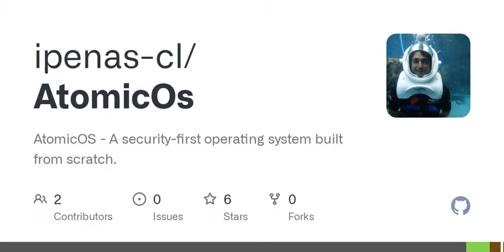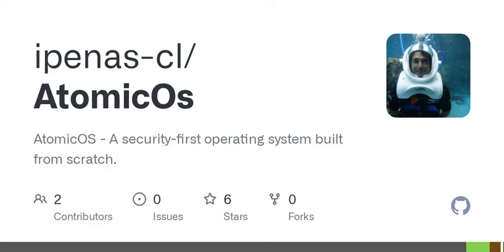GitHub - ipenas-cl/AtomicOs: AtomicOS - A security-first operating system built from scratch.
AtomicOS - A security-first operating system built from scratch. - ipenas-cl/AtomicOs